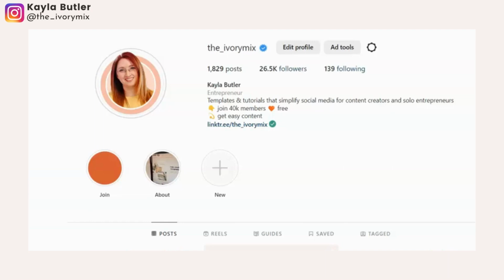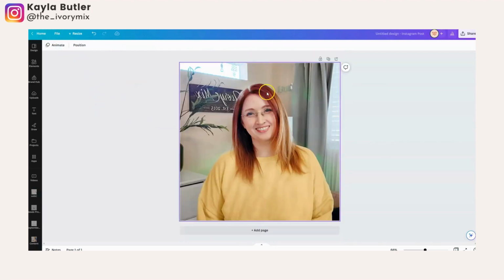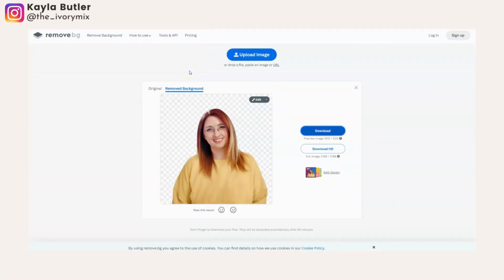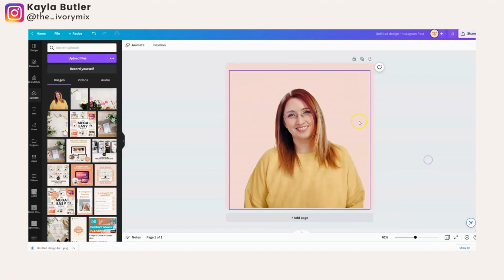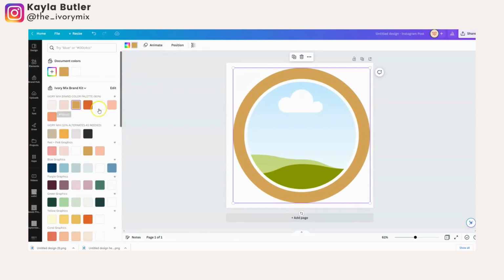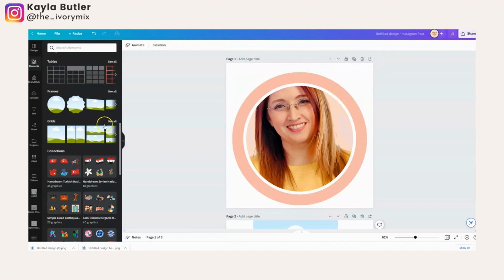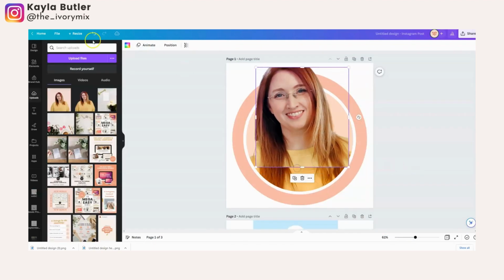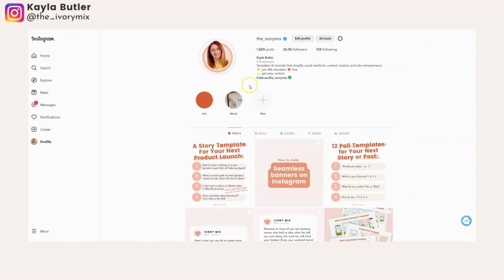How to create this Instagram profile photo and headshot in Canva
GET READY TO USE CONTENT PLANS: Creating a content strategy with enough fresh content ideas can be tedious. With this resource of pre-made easy content plans, you’ll never run out of inspiration and ideas  because we have them all prepped and ready to go!

GET READY TO USE CANVA TEMPLATES: Find thousands of Canva templates you can customize and use for your content and design projects. We have pixel-perfect template sets you can use to create social media posts, ebooks, ads, and more.